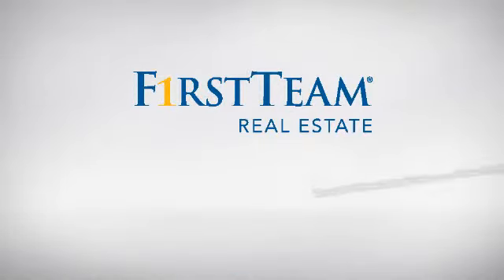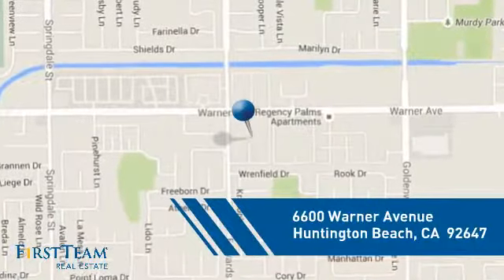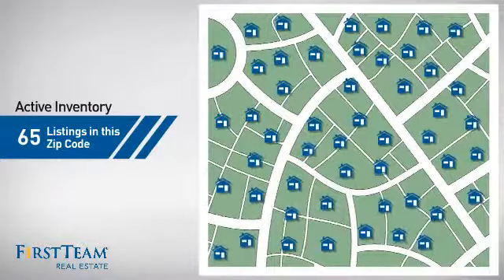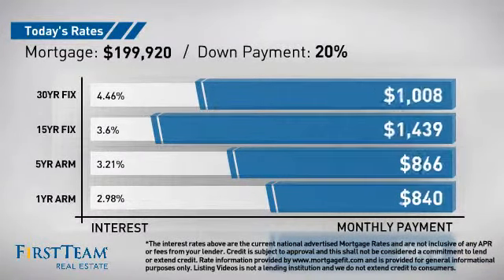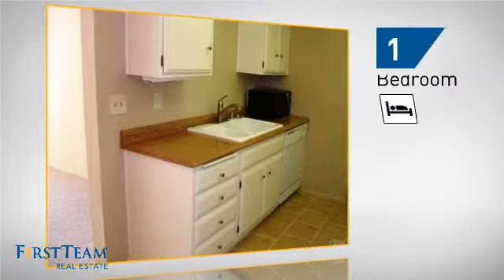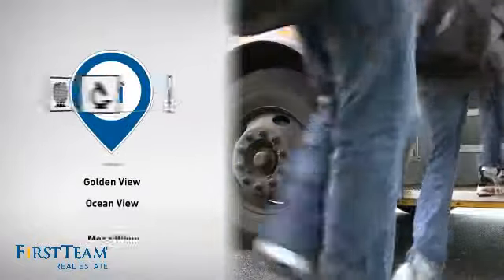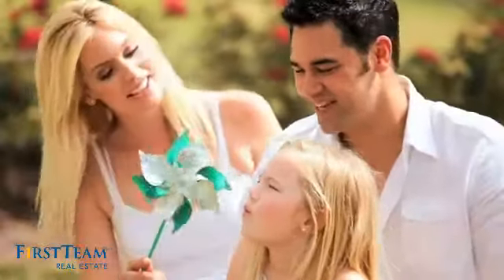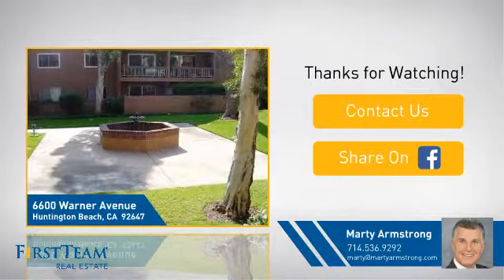6600 Warner Avenue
Feel that Ocean breeze!  Highly desirable Villa Warner ground level 1BR unit.  Gated complex.  APPROVED FOR FHA FINANCING = low down payment!  Convenient to restaurants, shopping, transportation, and a short drive to the Beach!  Secluded one story unit towards the back of the complex.  Sunny rear patio - just right for entertaining and BBQ's.  Backs to large greenbelt with soothing fountain.  Nice property - scraped ceilings, upgraded bath w/newer cabinetry, granite counter tops, large decorative mirror, and appealing light fixture.  Updated kitchen w/solid surface counter tops, ceramic tile flooring, and newer appliances.  Spacious living room.  Large bedroom w/patio view.  One covered carport (#160).  Complex offers inviting pool and spa, weight room, clubhouse and many greenbelts.  HOA includes water and trash collection.  Live in Surf City at low cost!  See it today.